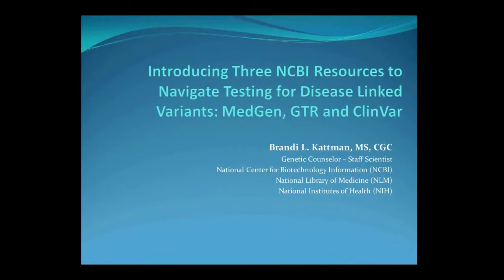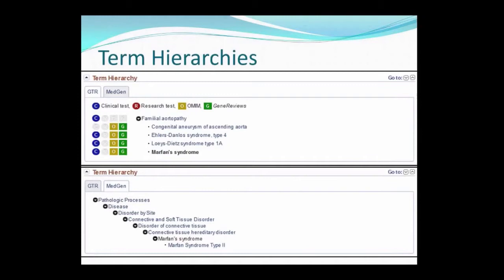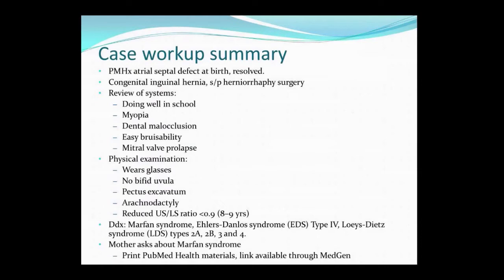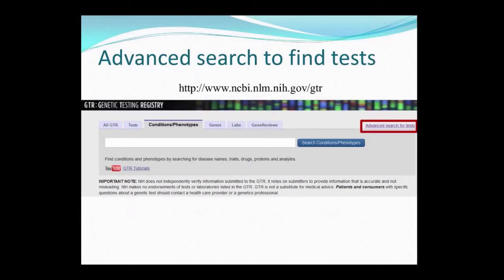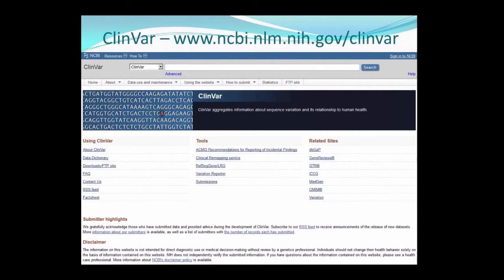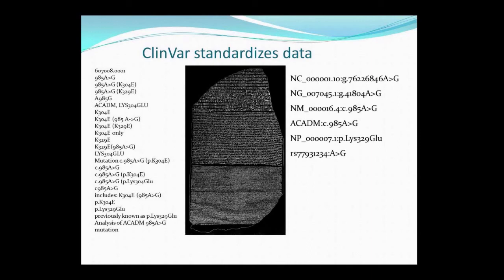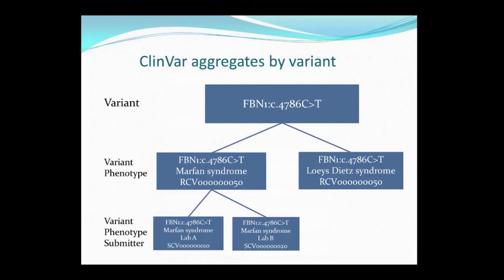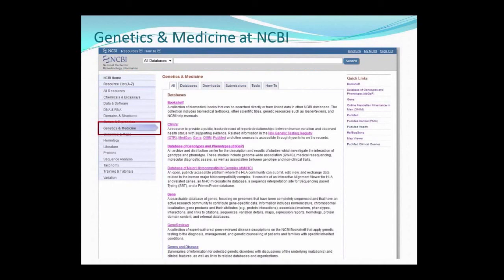Webinar: MedGen, GTR, and Clinvar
Presented June 18, 2014 by Brandi Kattman, NCBI. The webinar covers these three NCBI resources to navigate testing for disease-linked variants.